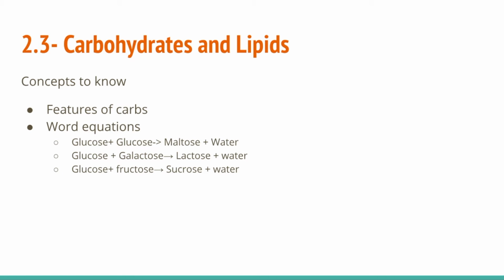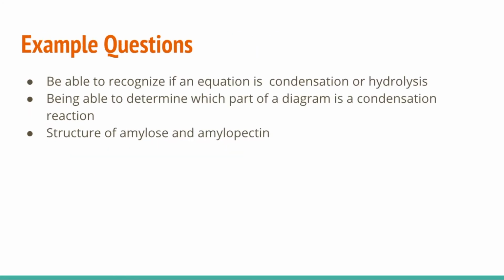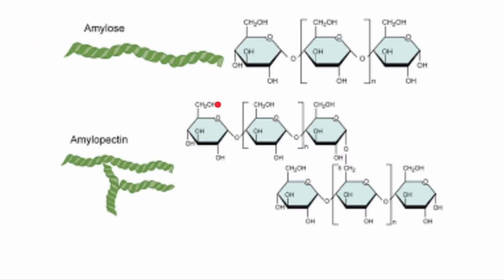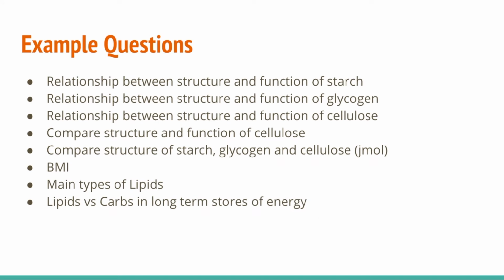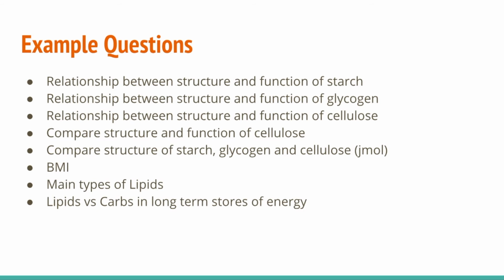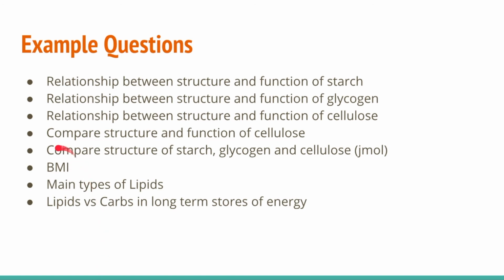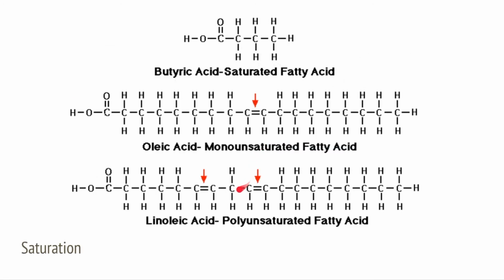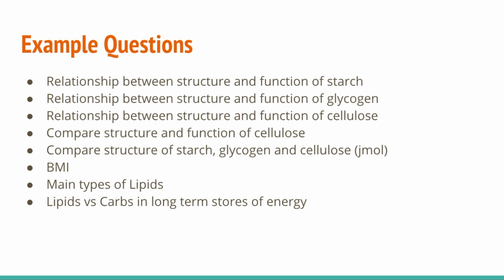Carbohydrates and Lipids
Welcome to IBuddies third IB Biology video! We hope this channel helps with concepts you cannot fully understand in class!